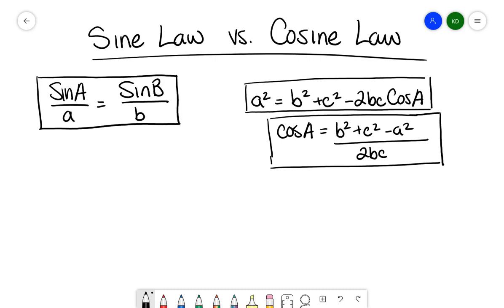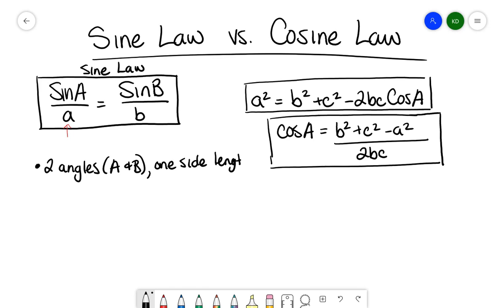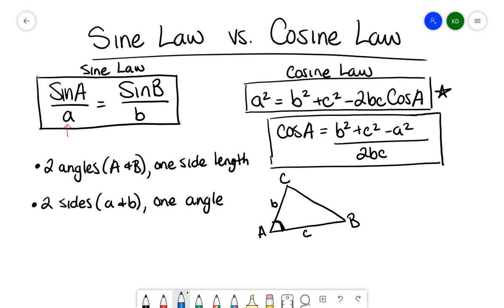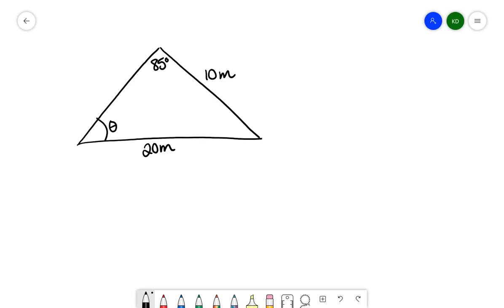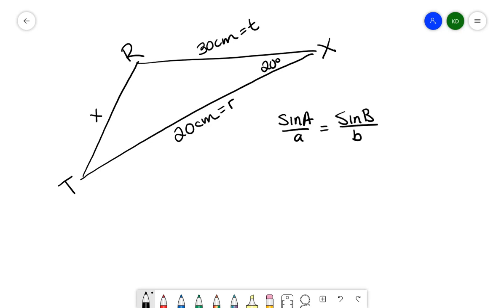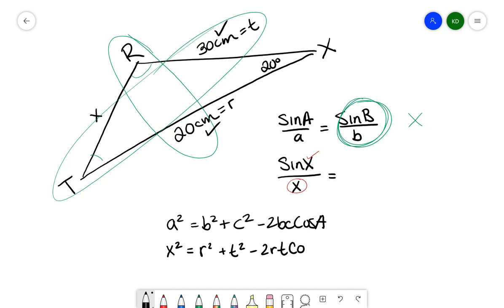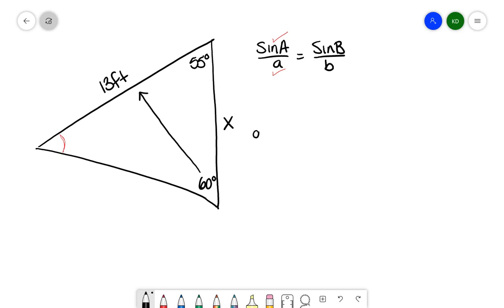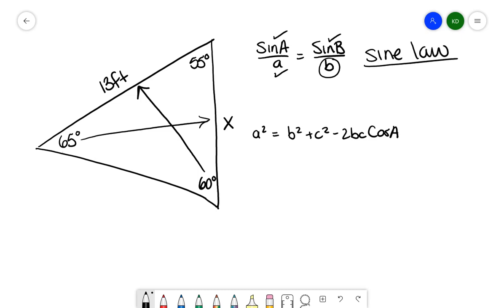When to use Sine Law vs. Cosine Law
This video will go over how to decide whether you should use the sine law or the cosine law when solving a triangle.